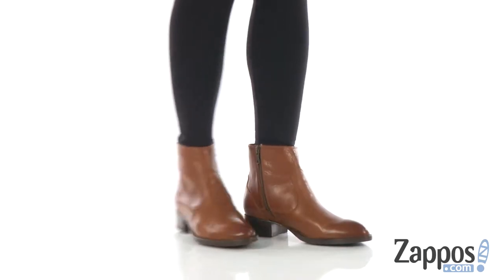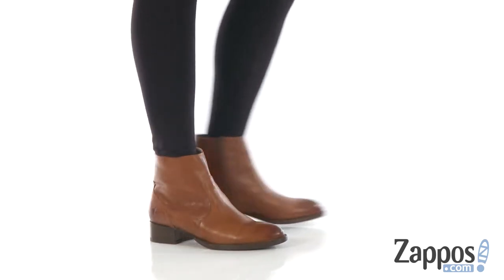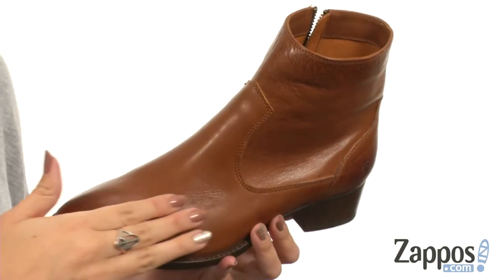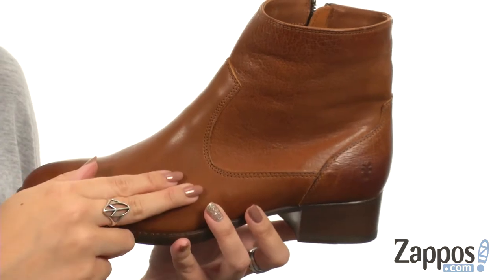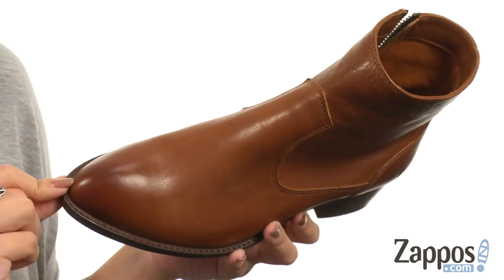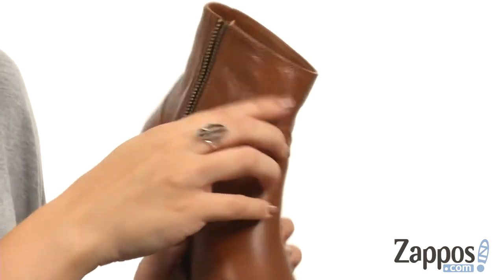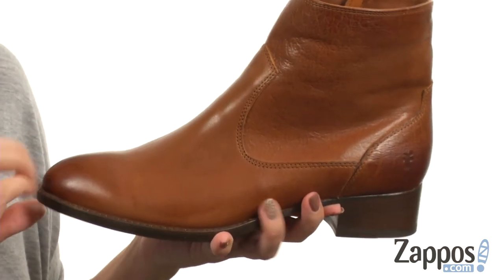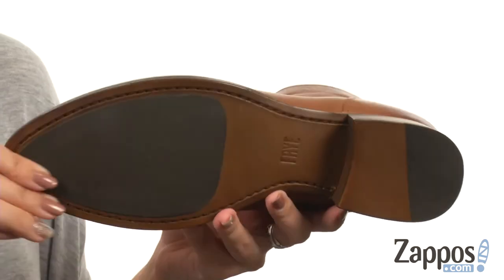Frye Brooke Short Inside Zip SKU: 8924495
The Frye&reg; Brooke Short Inside Zip bootie offers a sleek, effortless style that will reflect your graceful, fashion-forward look.
Tumbled water Buffalo leather upper which tends to be lighter in weight than calf leather and more durable.
Leather hides are tanned with special oils allowing for a rich and transparent finish.
Soft leather lining for a more comfortable next-to-skin feel.
Lightly cushioned leather footbed for all-day comfort.
Durable leather and rubber outsole for long-lasting traction and grip.
Imported.